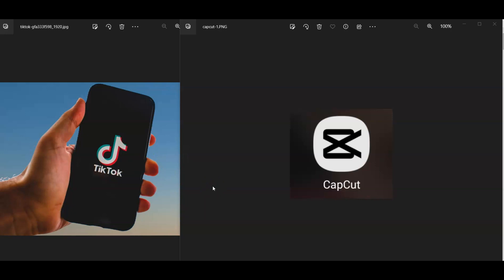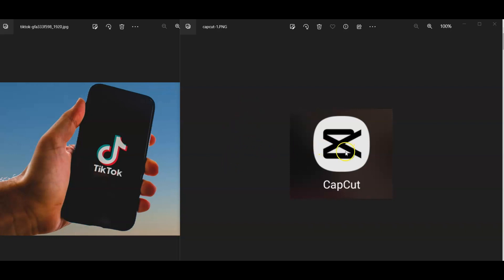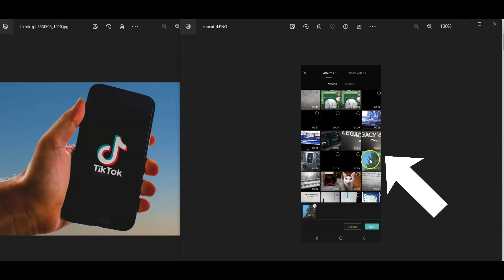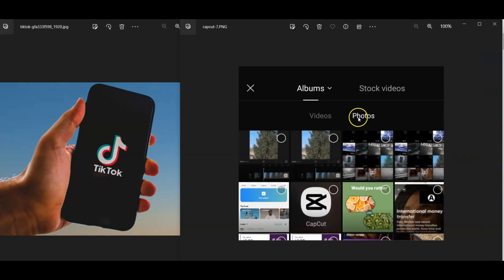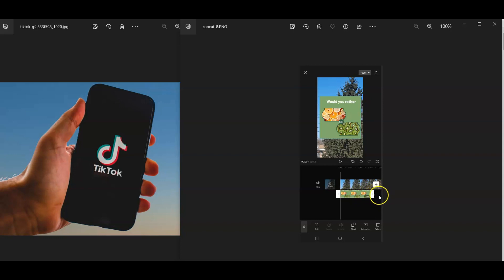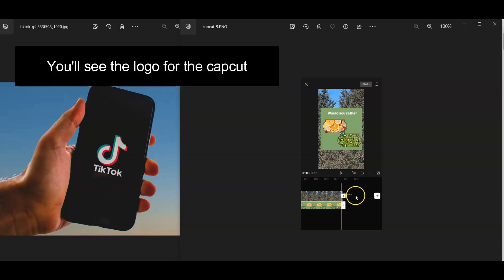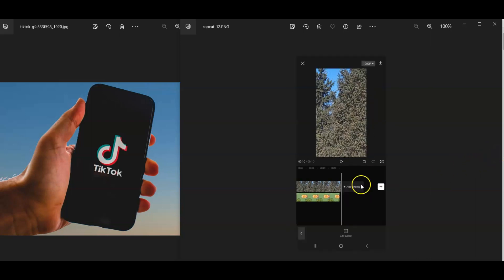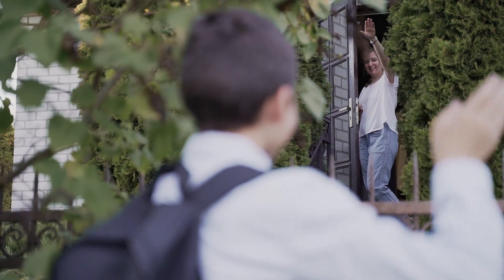How To Add An Image Overlay On Video Using Capcut For TikTok Video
If you want to learn how to add a photo or image on top of a video as an overlay, you're in the right place. I'll show you how to use the popular app Capcut and how easy it is to do this step by step.

If it's TikTok you're using, this is a great way to use the app Capcut and create faceless posts.